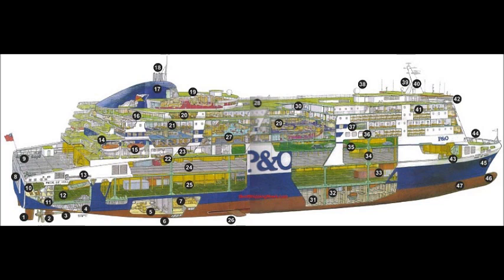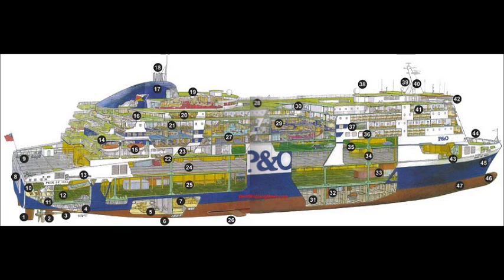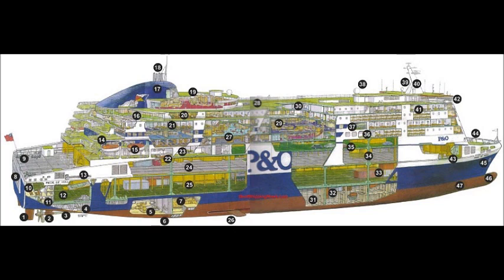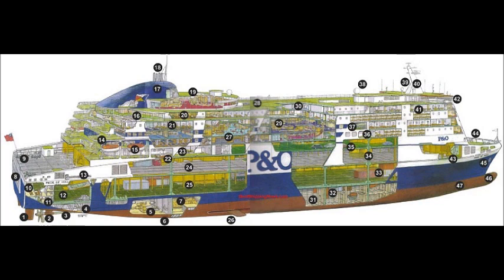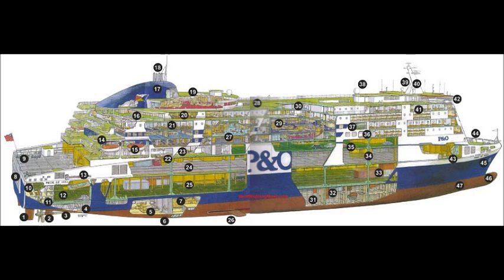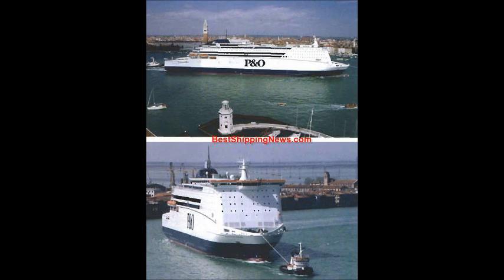Car & Passenger Ferry - Types of Ships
Forshipbuilding.com.

 1. Becker rudder
2. Controllable pitch propeller
3. Sterntube
4. Ballast tank
5. Aft engine room with gearbox
6. Seawater inlet chest
7. Forward engine room with 1 of the 4 main engines
8. Stern ramp
9. Mooring gear
10. CO2 -- battery space
11. Harbour control room for loading officer
12. Maindeck for trailers and double stacked containers
13. Gangway
14. Outside decks
15. Lifeboat hanging in davits
16. Deck 11
17. Funnel
18. Exhaust pipes
19. Panorama lounge
20. Officer and crew mess
21. Passenger cabins
22. Fast-rescue boat
23. Driver accommodation
24. Upper trailer deck
25. Ramp to lower hold
26. Stabilizer, retractable
27. Shops and restaurants
28. Helicopter deck
29. Entertainment spaces and bars
30. Fan room
31. Heeling tank
32. Void
33. Ro-ro cargo
34. Web frame
35. Car deck
36. Marine evacuation system
37. Cinema
38. Satellite dome for internet
39. Satellite dome for communication (Inmarsat)
40. Radar mast
41. Officer cabins
42. Wheelhouse
43. Car deck fan room
44. Forecastle
45. Anchor
46. Bulbous bow
47. Bow thrusters